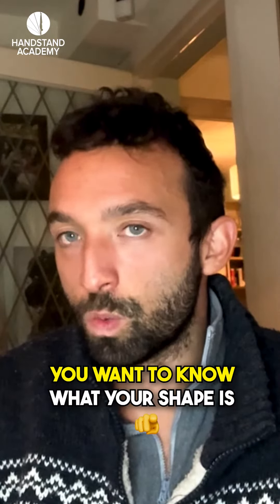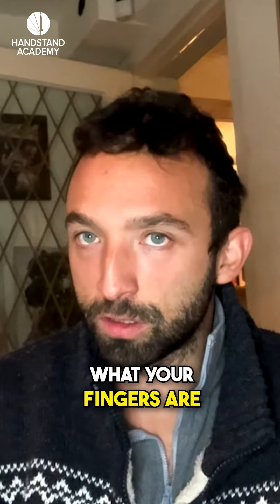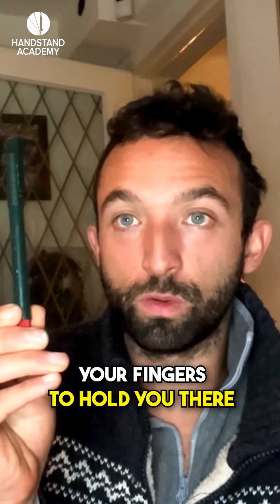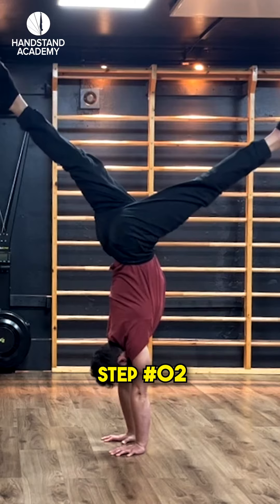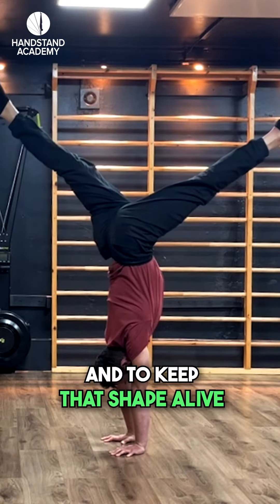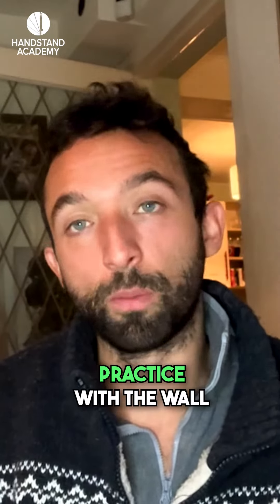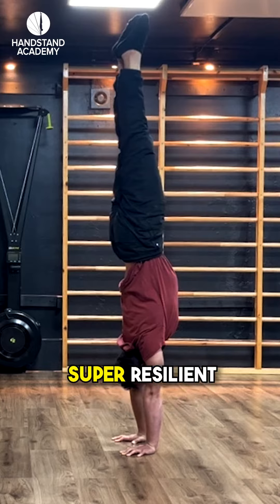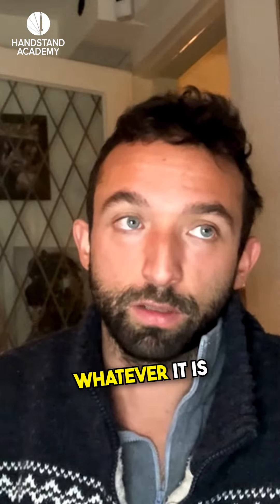The Handstand Equation: how to improve accuracy for beginners